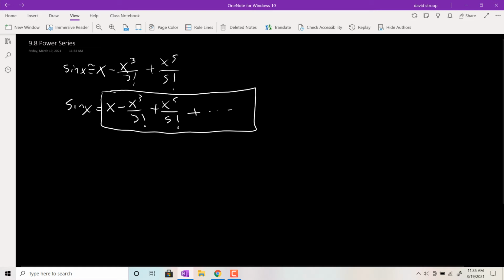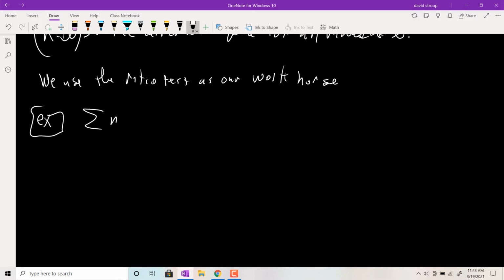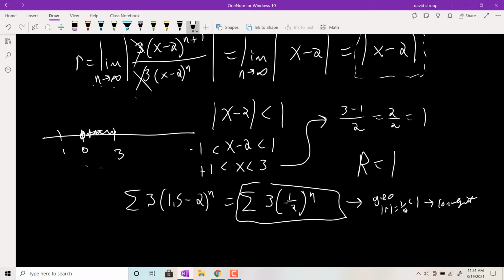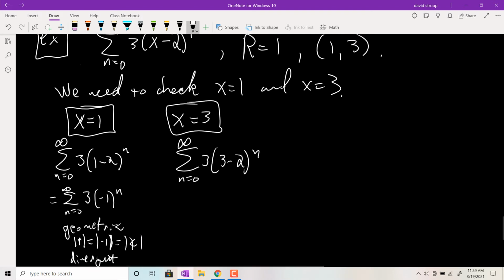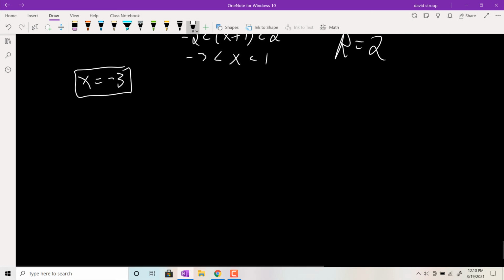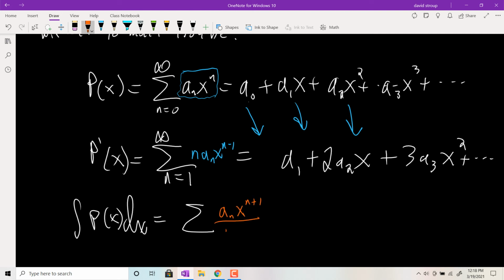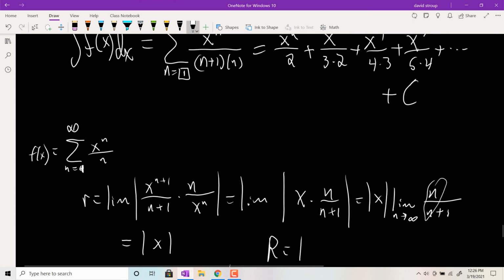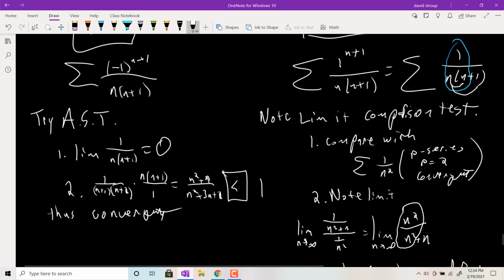9.8 MTH 1620